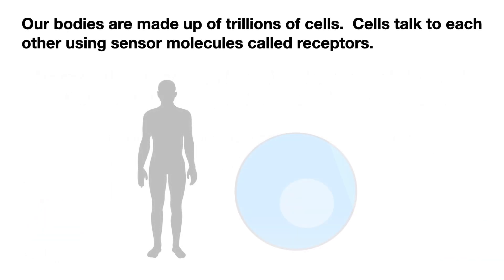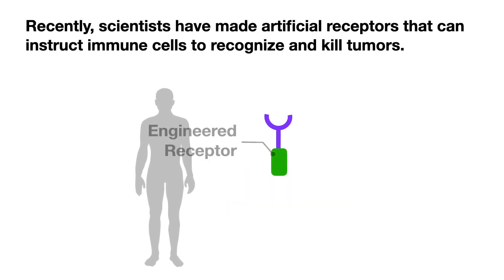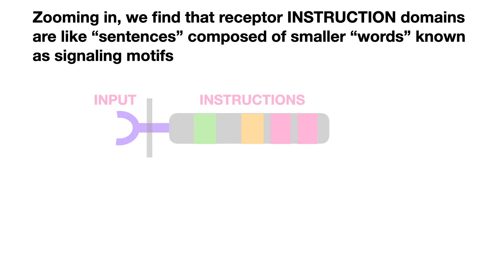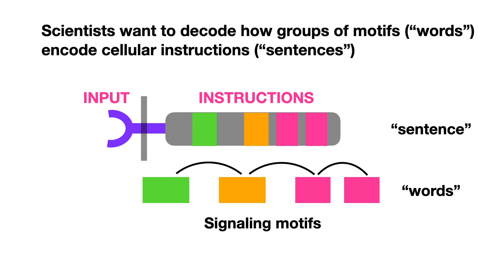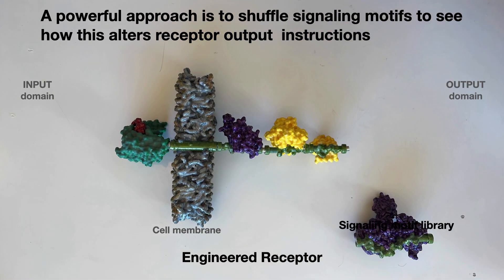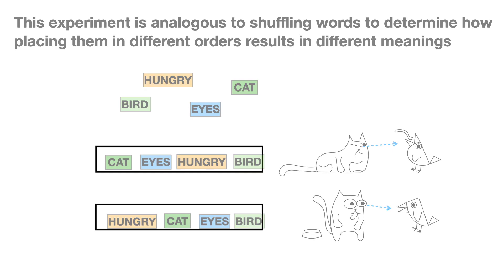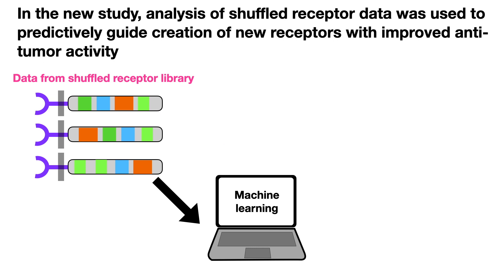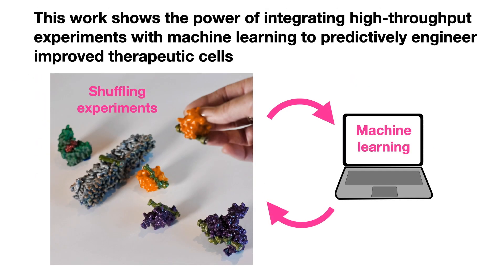Decoding CAR T cell phenotype using combinatorial signaling motif libraries and machine learning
Daniels KG, Wang S, Simic MS, Bhargava HK, Capponi S, Tonai Y, Yu W, Bianco S, Lim WA

Chimeric antigen receptor (CAR) costimulatory domains derived from native immune receptors steer the phenotypic output of therapeutic T cells. We constructed a library of CARs containing ~2,300 synthetic costimulatory domains, built from combinations of 13 signaling motifs. These CARs promoted diverse cell fates, which were sensitive to motif combinations and configurations. Neural networks trained to decode the combinatorial grammar of CAR signaling motifs allowed extraction of key design rules. For example, non-native combinations of motifs which bind tumor necrosis factor receptor-associated factors (TRAFs) and phospholipase C gamma 1 (PLCγ1) enhanced cytotoxicity and stemness associated with effective tumor killing. Thus, libraries built from minimal building blocks of signaling, combined with machine learning, can efficiently guide engineering of receptors with desired phenotypes.